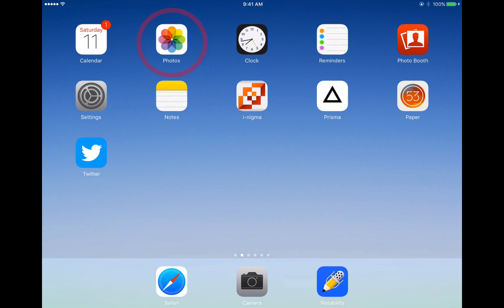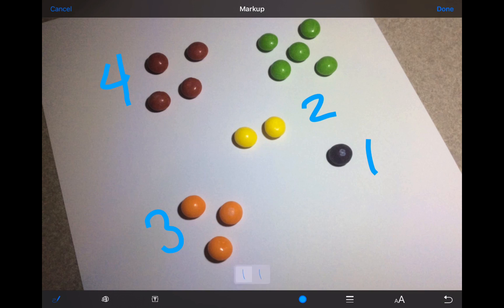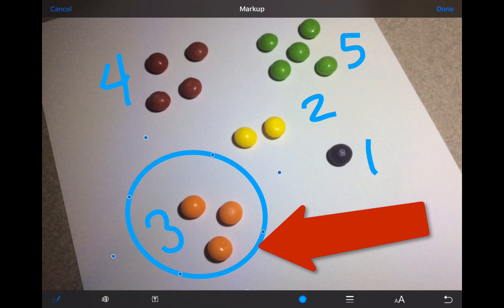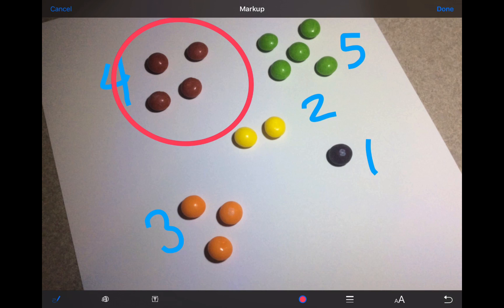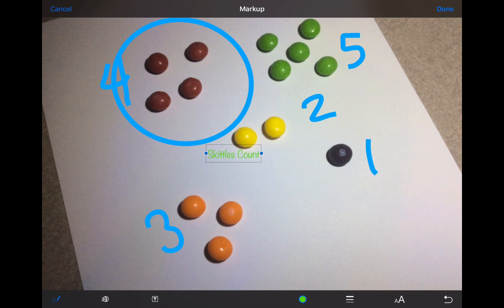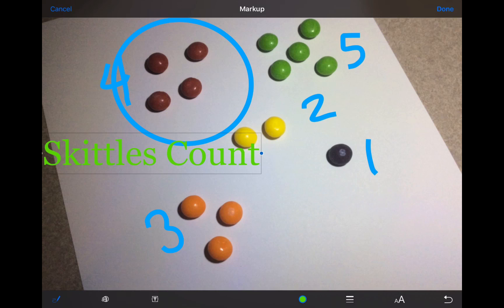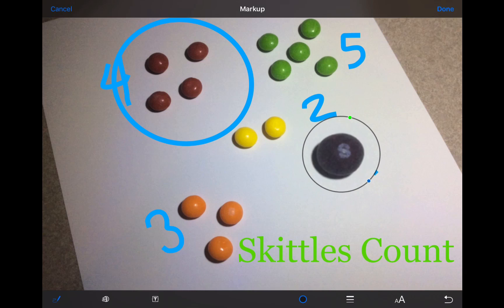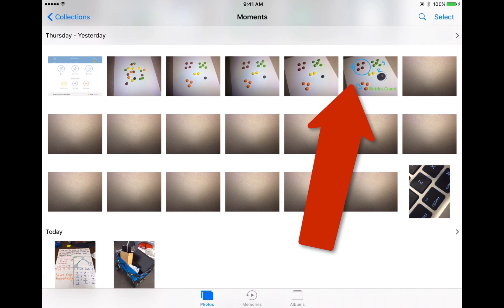Use Markup To Annotate Photos On Your iPad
How to use Markup to annotate photos on the iPad.